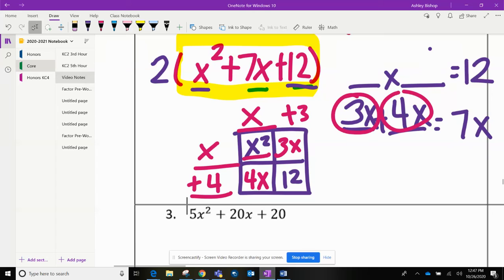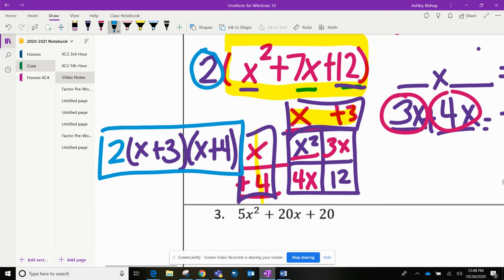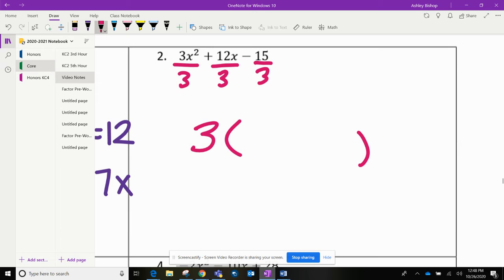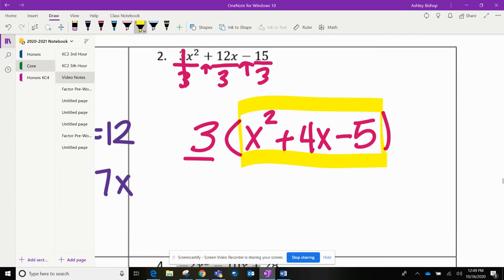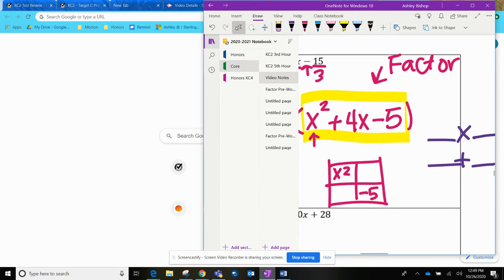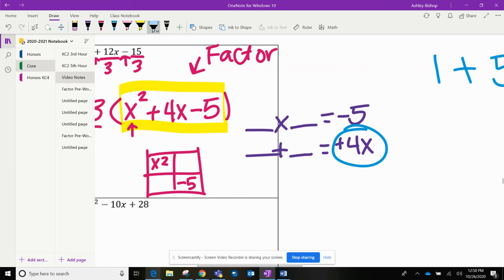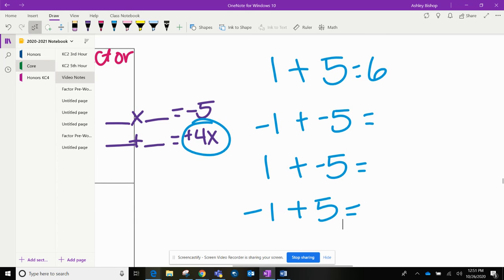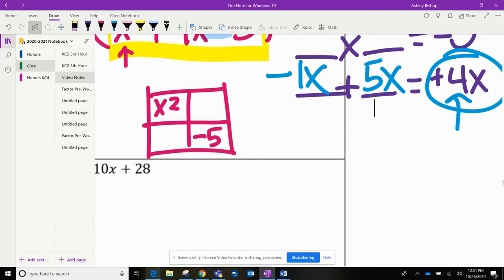Target C.2 Part 2